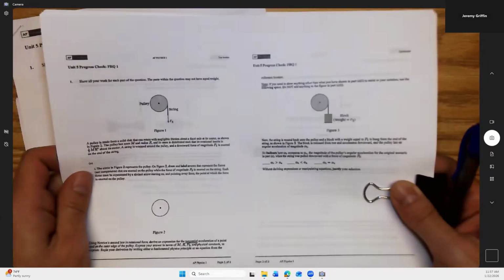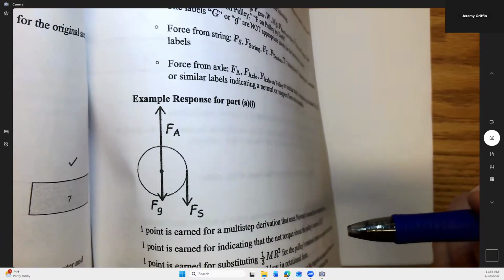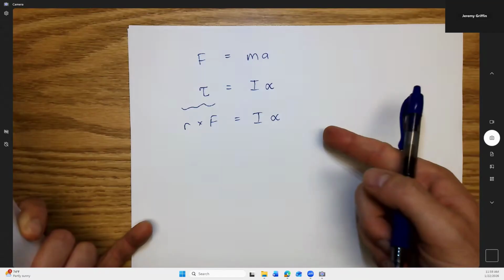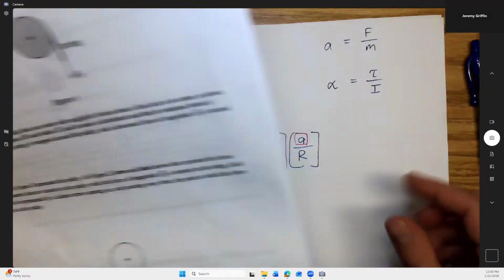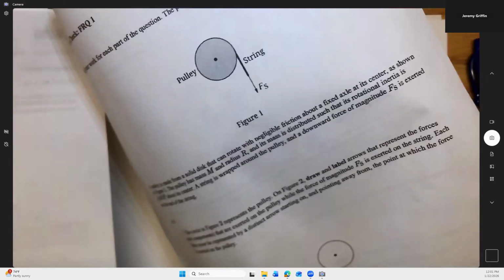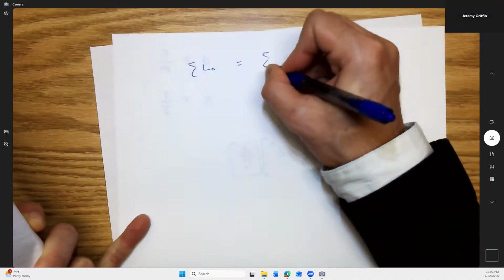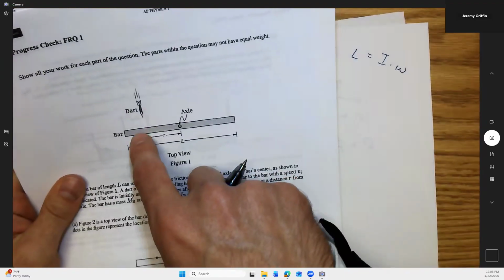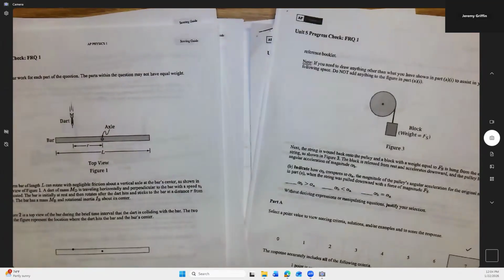2026 0122 - AP Physics Day 100 - Rotational Dynamics FRQ part 2 of 2